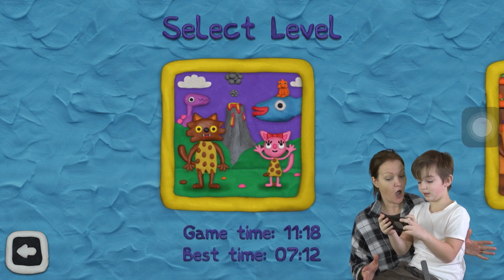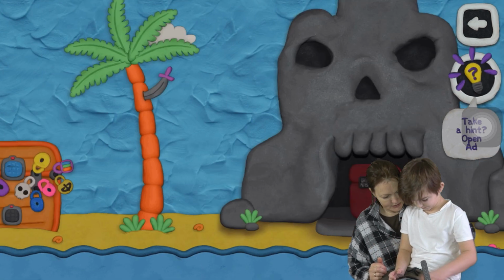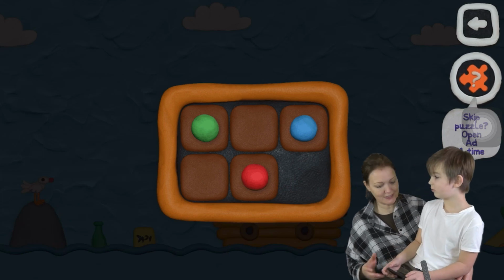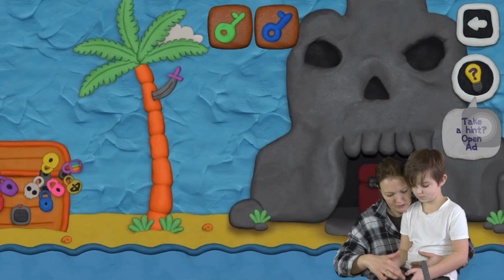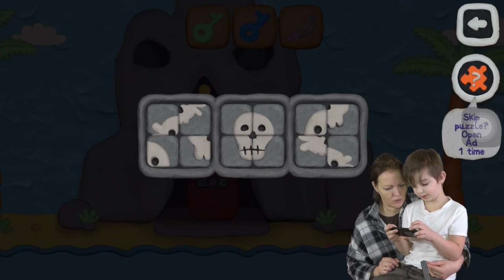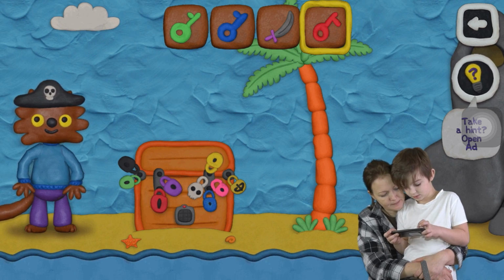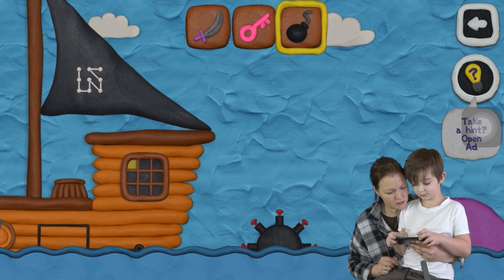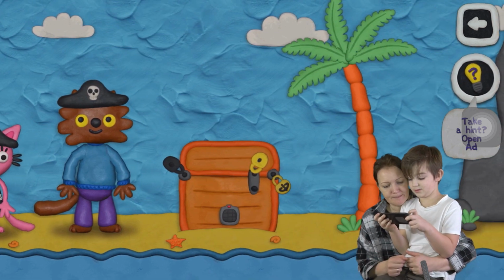NEW GAME - 12 LOCKS Funny Pets (Pirates)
Vlad and Niki 12 Locks, 12 Locks Around the World, Plasticine Man, 12 Locks Find the Differences etc. Watch new video with funny gameplay! Ima will find all keys and help to unlock all 12 locks to get pirate`s treasure.